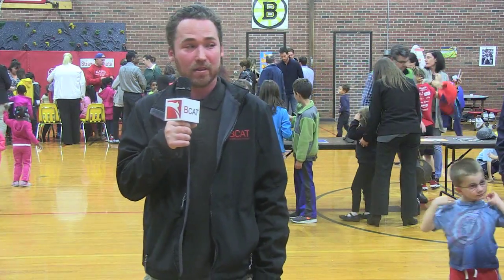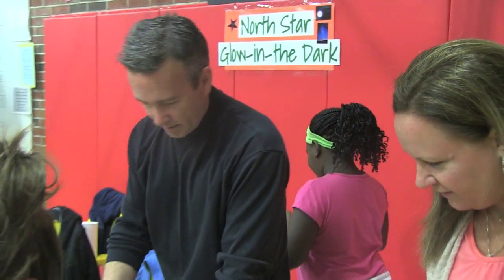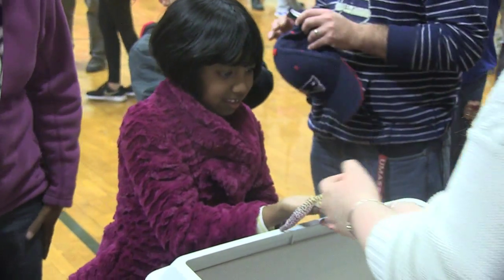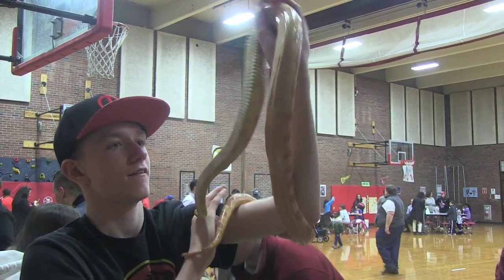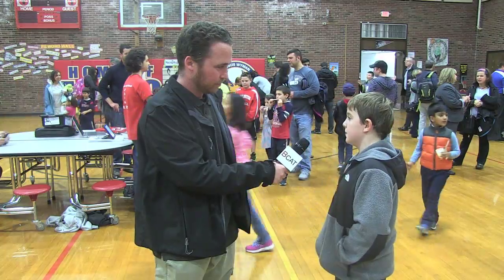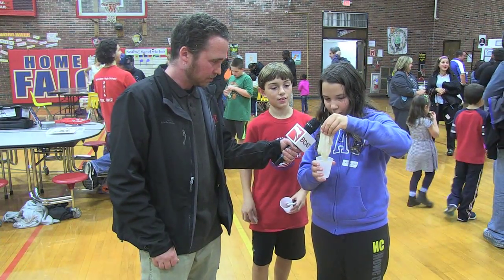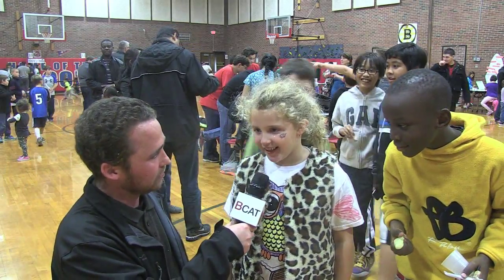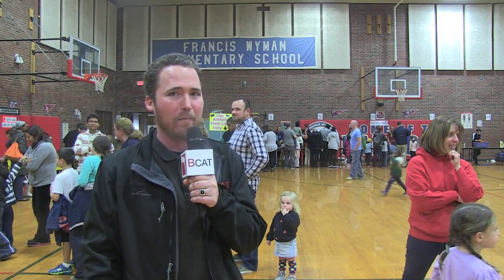Science Night at Francis Wyman Elementary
Students got a hands-on look at the science of night. From stars to live nocturnal animals to rockets the annual Science Night event had it all